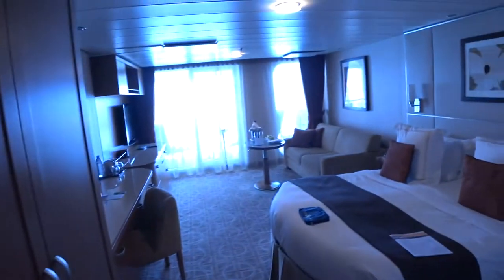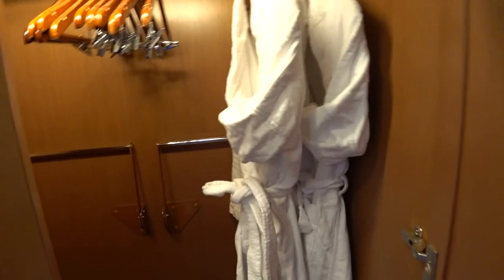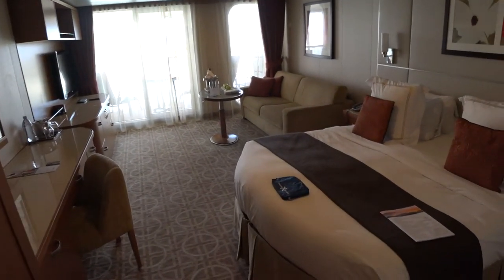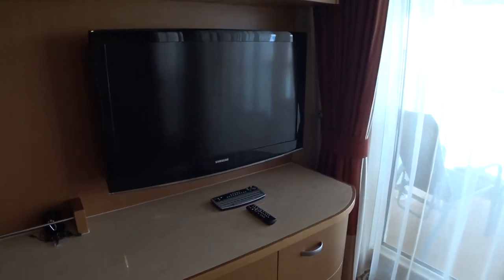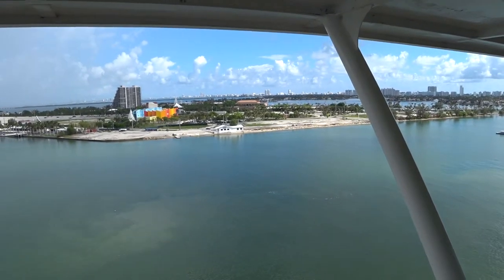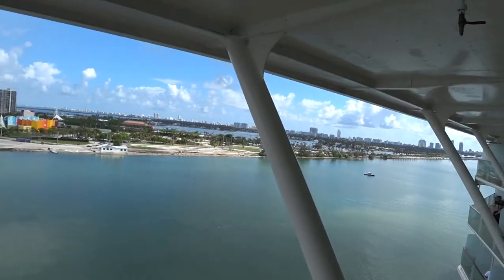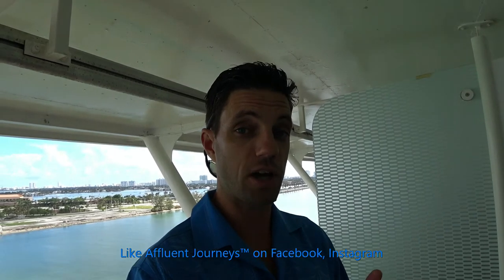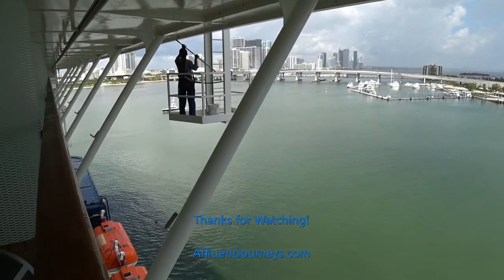Celebrity Equinox Sky Suite Tour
Mike Tours Celebrity Equinox Sky Suite.. Please like, share, subscribe.. Comments welcome.. Follow Affluent Journeys™ on Facebook, Instagram.. Serious inquiries only call or request via AffluentJourneys.com.. See more in the Cruise Tours playlist.
S2 2121 Cabin: 300 sqft (28 m2), Balcony: 79 sqft (7 m2)
- Floor to ceiling sliding glass doors
- living room with queen sofa sleeper
- vanity, mini refrigerator, large television
- wireless internet access for a nominal fee
- safe, phone.
- sleeping area has two beds that convert to queen
- bathroom with shower/tub combination, washbasin, hairdryer
- verandah has lounge seating.
More Size Info: Staterooms 2130, 2132, 2134 and 2136 have roll-in showers, no bathtubs.
Perks:
Access to Luminae, a Suite Only dining room serving breakfast, lunch and dinner.
Access to Michael's Club (complimentary cocktails, appetizers, and a dedicated Concierge. Note: Sky Suites also included after Dec 2015.)
Amenities also include oversized 100% cotton bath towels, slippers, and extra handheld hair dryer.